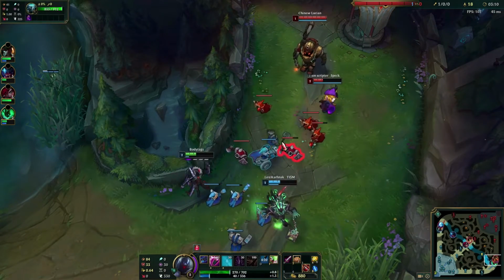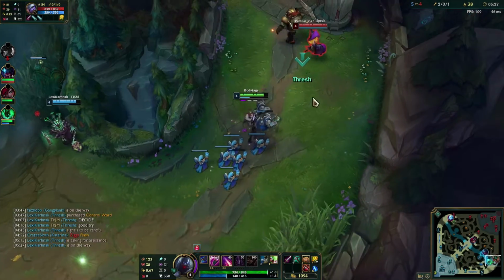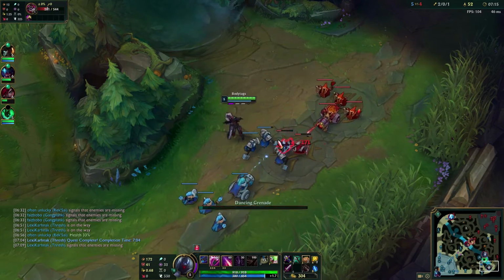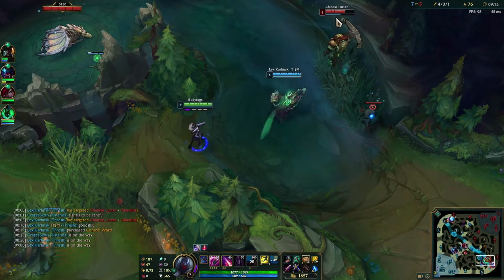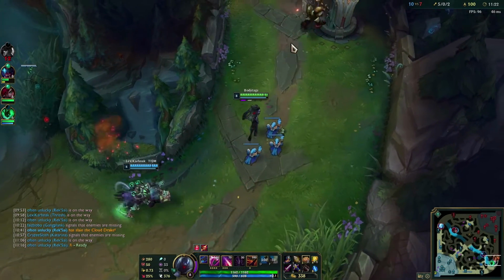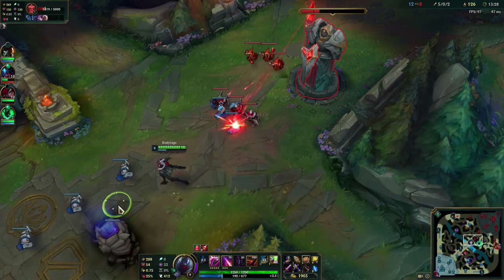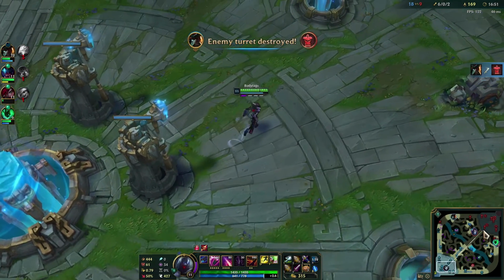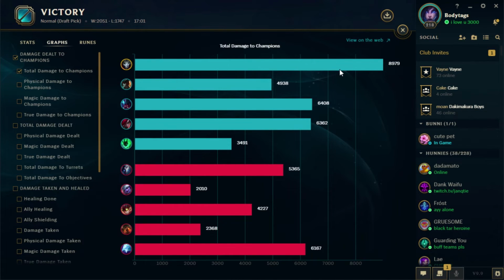DOUBLE IE JHIN IS OP?! THIS BUILD MAKES JHIN BEST ADC PATCH 9.9 - League of Legends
✔ Download Zack AI League Assistant for FREE!

DARK COSMIC Jhin GAMEPLAY - New LEGENDARY Tier Skin for our favorite ADC!

DOUBLE IE JHIN IS OP? This new AD stacking Jhin build has been terrorizing SoloQ, learn what makes it so strong in this video!